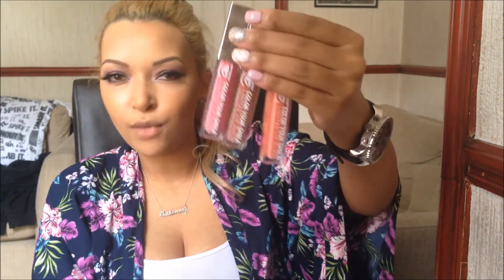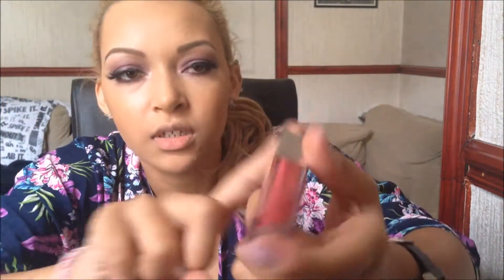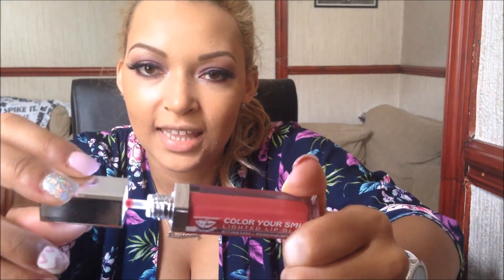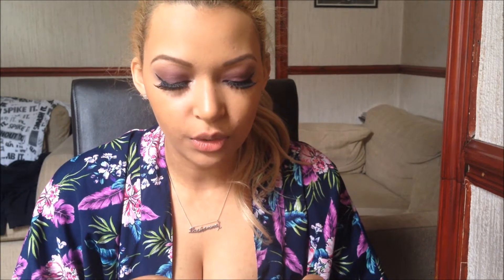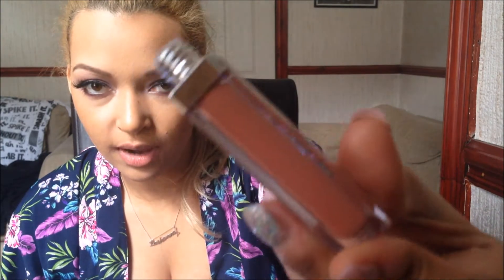WIGITM| whitening lighting 1st impressions, Jaclyn's Lip Gloss Bouquet